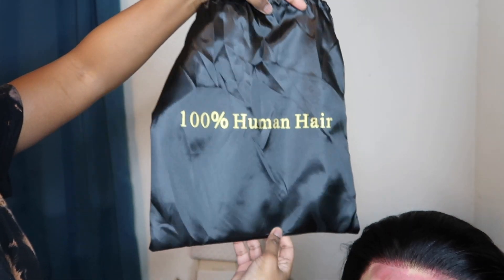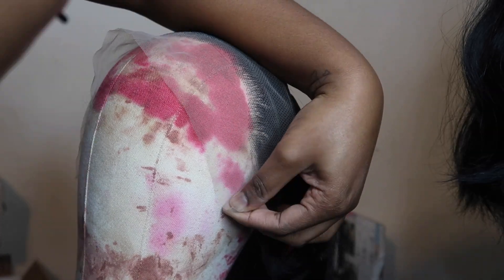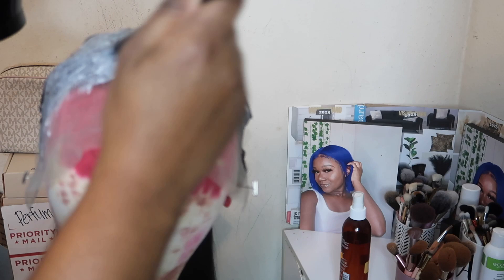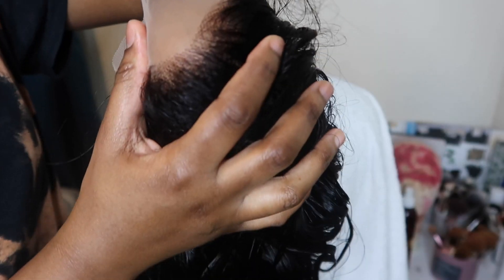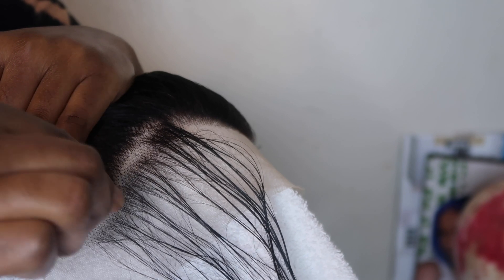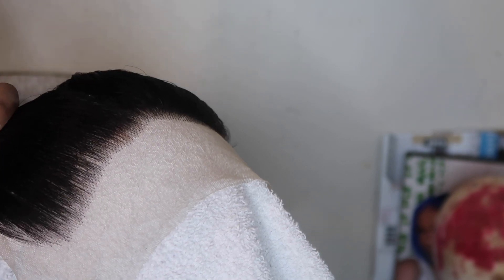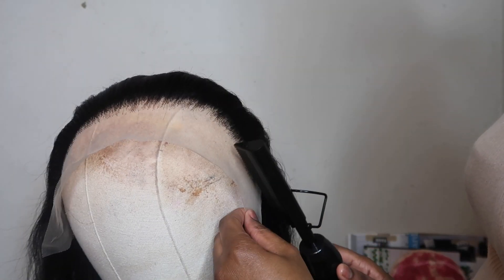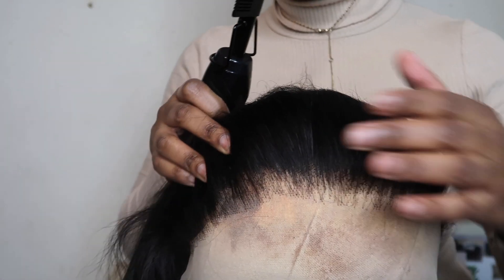How To: Plucking + Bleaching Tutorial | $126 AliExpress Wig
Romans 8:18 ✝️
In this tutorial, you'll be learning how to pluck and bleach knots on transparent lace wigs. This video is perfect for beginners who want to learn how to bleach lace wigs effectively and safely.

If you're looking to change your style but have never bleached a lace wig before, then this tutorial is for you! I'll walk you through the entire process, from start to finish, so you can make your lace wig look its best ! did state in the video that I could have bleached this one a little longer, so stay tuned for another video in 2024 on a new technique I'm trying! I hope you enjoy!
Let’s chat below 💕

HAIR INFO 👩🏾‍🦳:
180% Density
Transparent Lace
13X4 Frontal
30 Inches